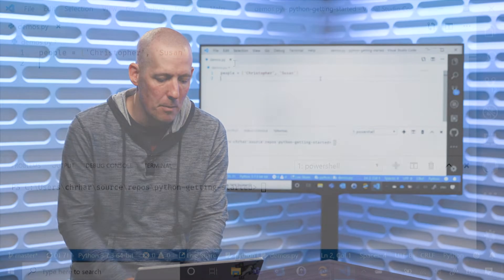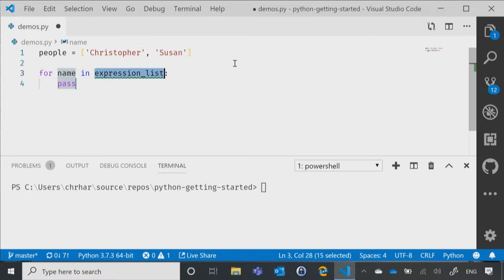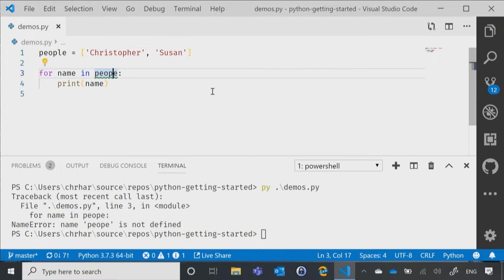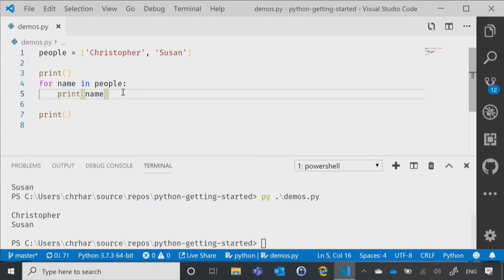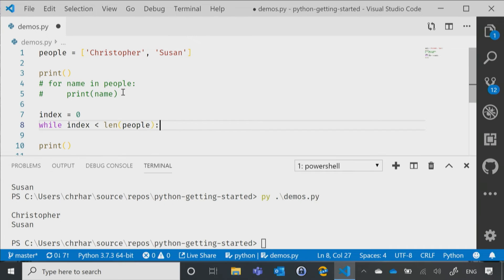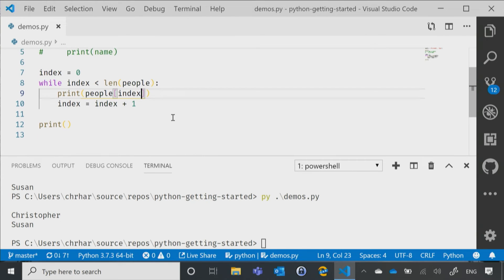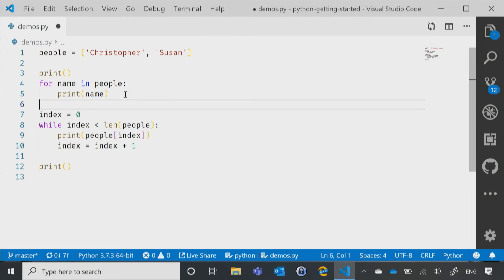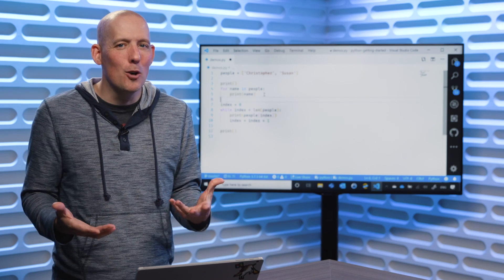Demo: Loops | Python for Beginners [28 of 44]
Demo: Adding loops to work through collections of items. Full 'Intro to Python' course on Microsoft Learn